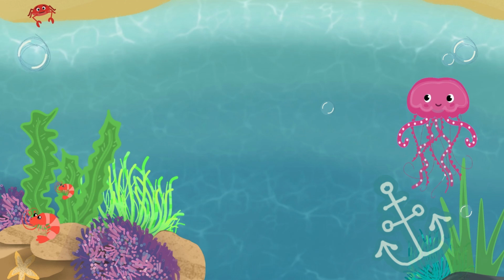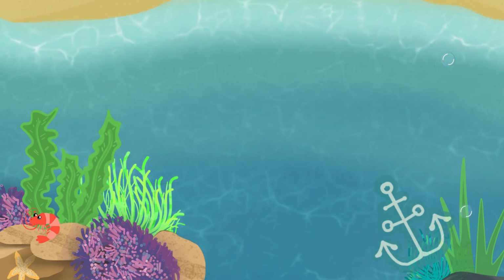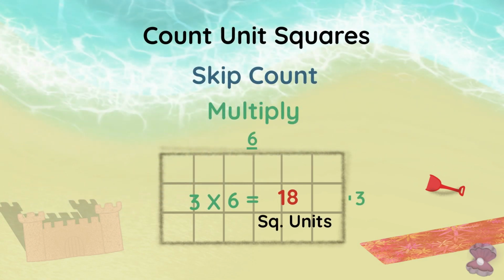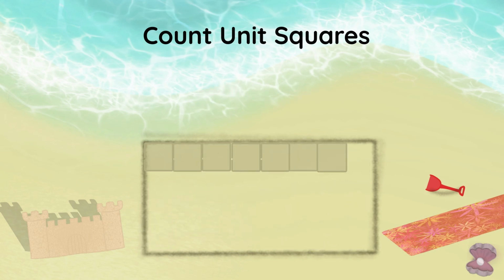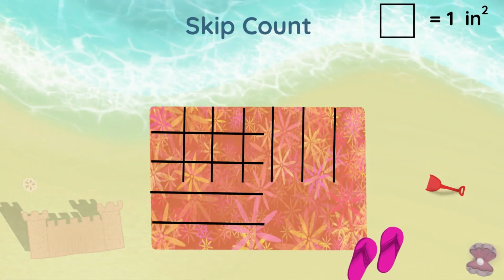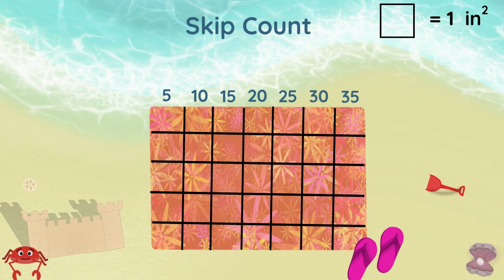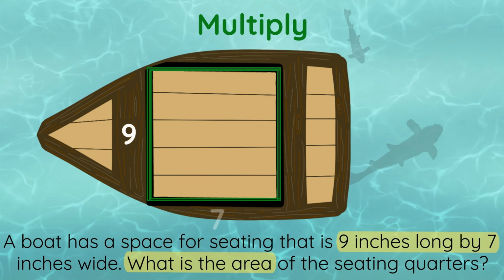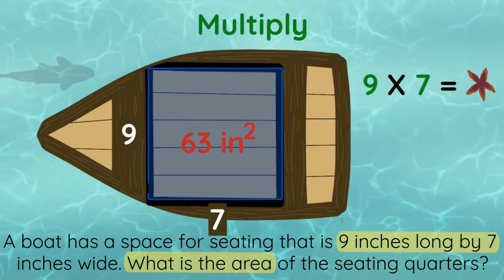Solving for Area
Instructional video demonstrating 3 ways to find the area of 2D shapes (primarily rectangles). This video is best for students who need to review area concepts or as an introduction to area.
Includes one word problem (CCSS.MATH.CONTENT.3.MD.C.7.B).

Vocabulary:
Area
Unit Squares/ Square Units/ Units Squared
Side Lengths (bxh or lxw)
Multiplication
Equation
Skip Counting
Equal Groups

Grade 3